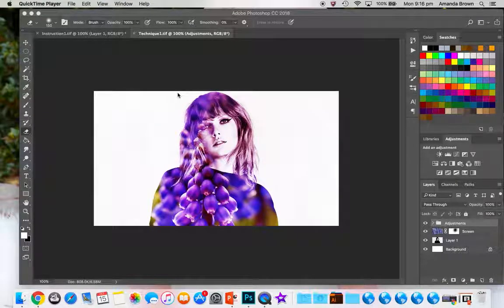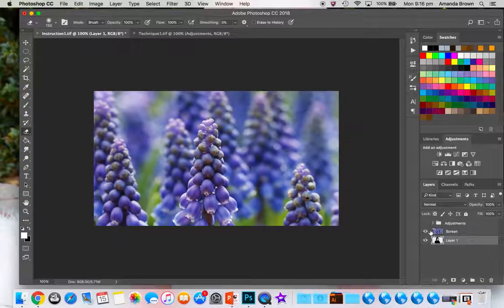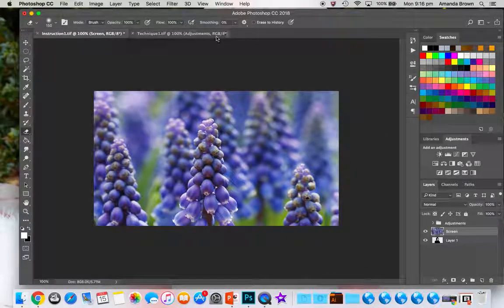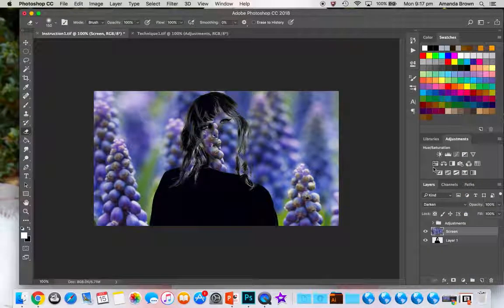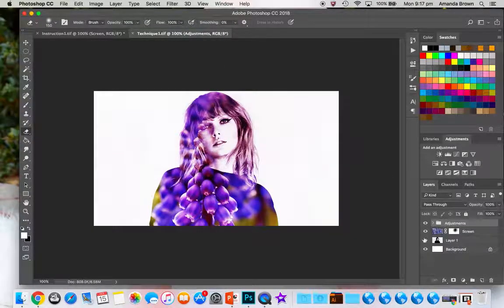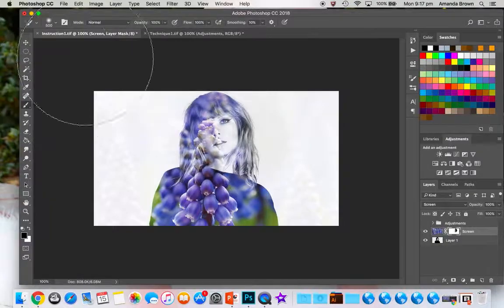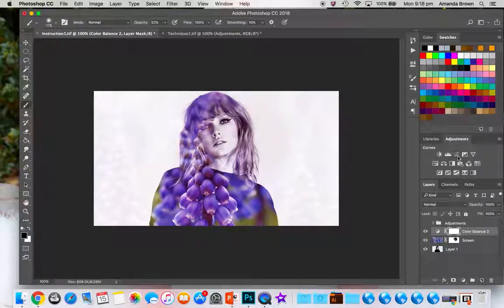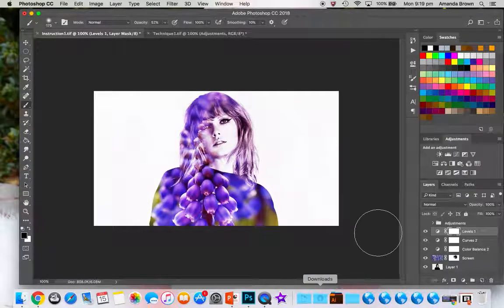Double exposure Technique 1